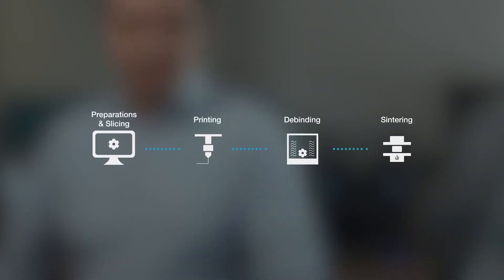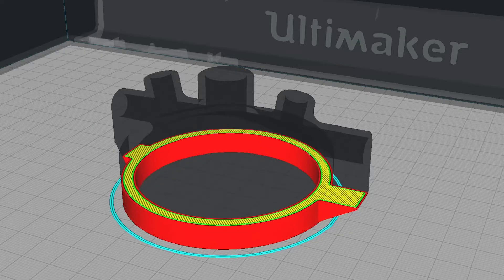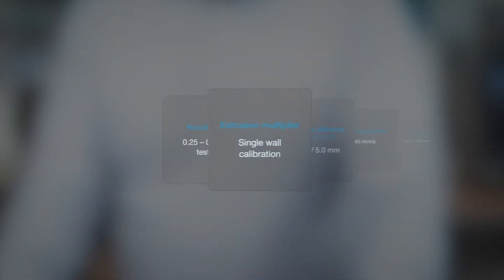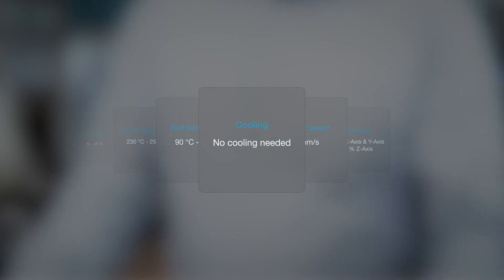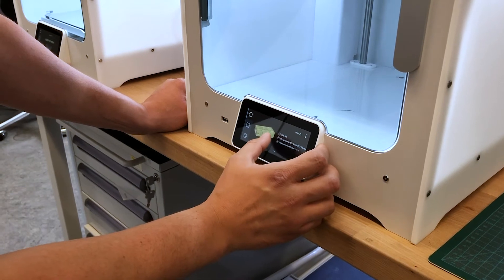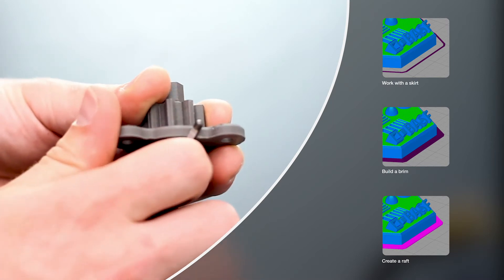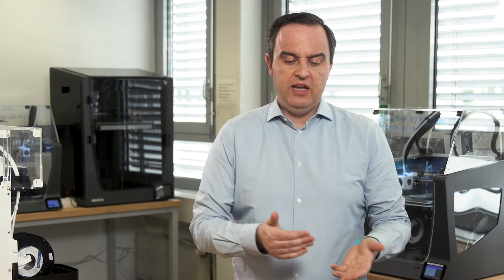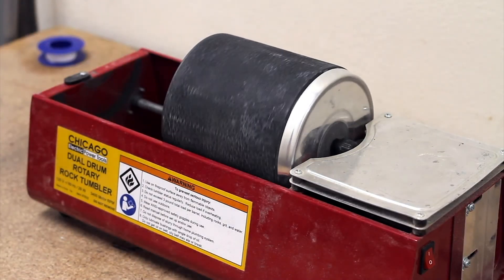Module 2: Process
In this tutorial, our expert James will help you make your start in metal 3D printing as smooth as possible. You will see how metal 3D Printing with Fused Filament Fabrication becomes an easy and relatively inexpensive alternative to traditional manufacturing methods. James will help you understand the whole process – from your initial idea to the final metal part (module 2). To learn how to benefit from this new way of manufacturing, have a look at our design guidelines (module 3) or check out the simulation opportunities (module 4).